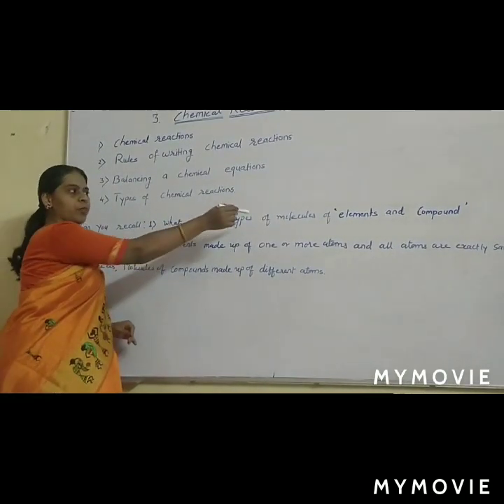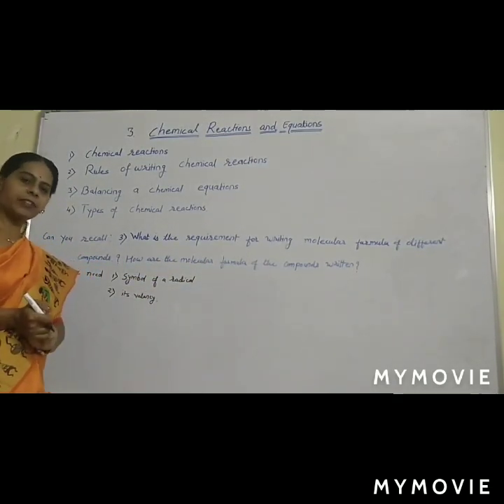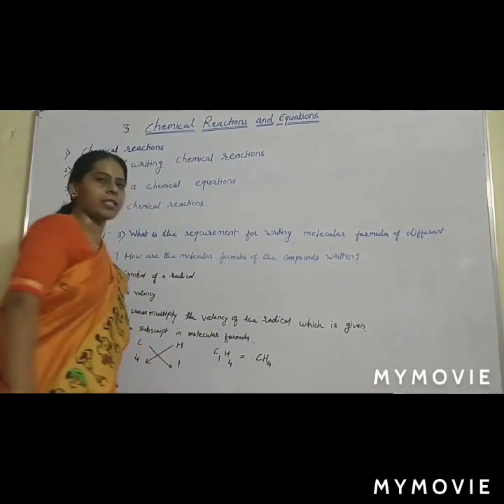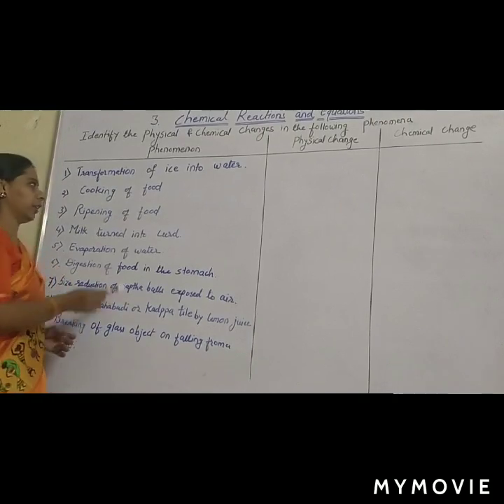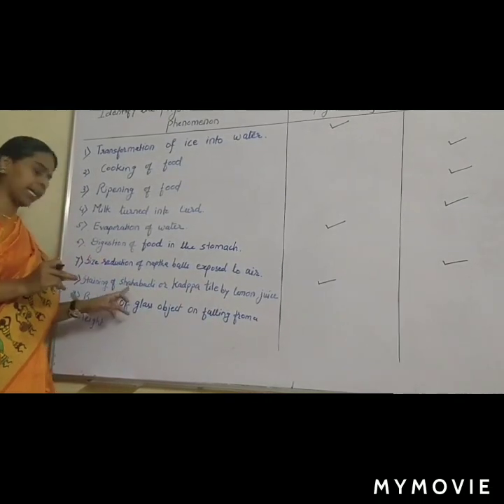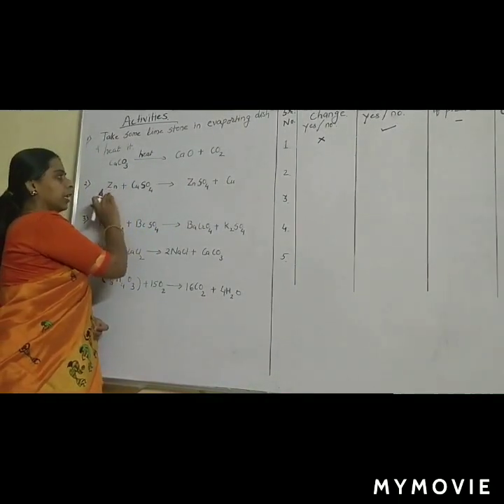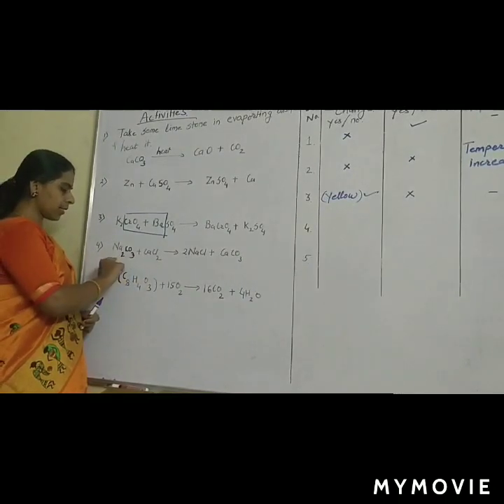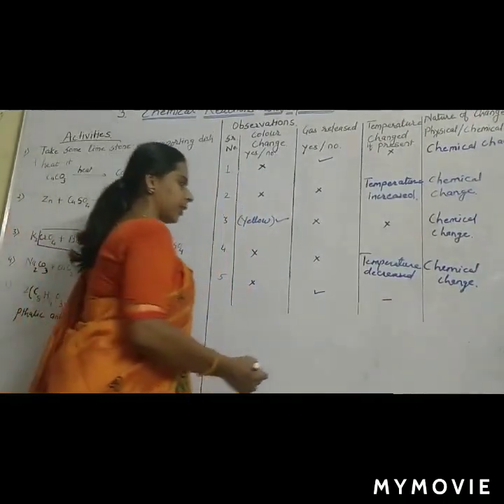Chemical reactions and equations part 1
Class 10th Science 1